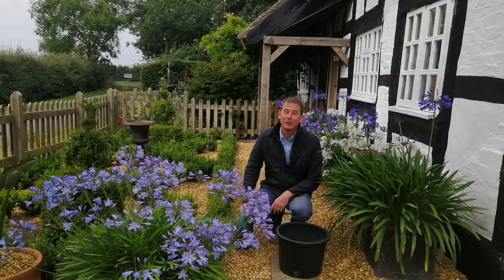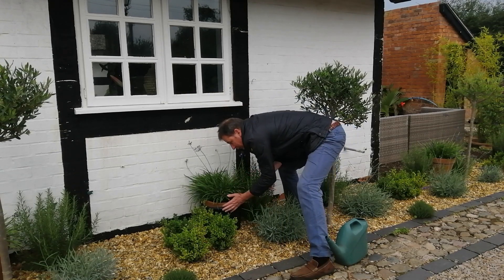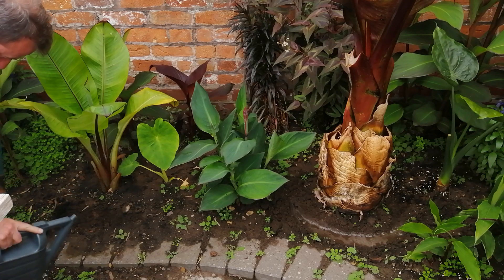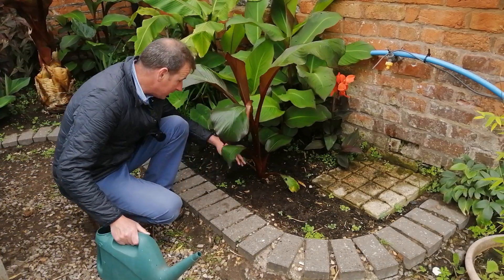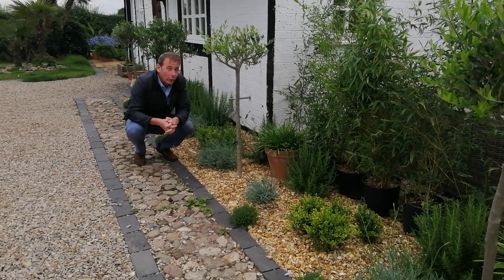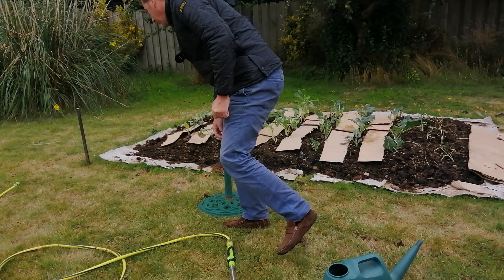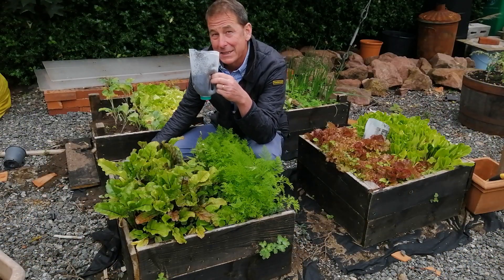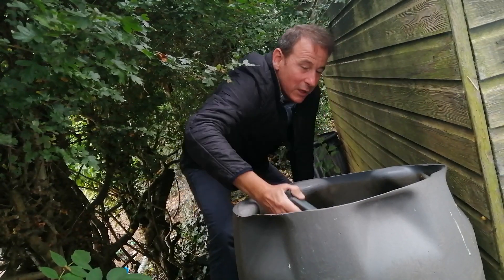HOW TO SAVE WATER IN THE GARDEN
Water conservation in a drought. How to save and preserve water in the garden. Also some thoughts on the most effective application of water to the garden.
Including.
1. Put terracotta pots inside plastic pots to avoid evaporation from the sides.
2. Place pots on your borders so that water which drains through waters the soil beneath and put the puts out of direct sunlight and/or cooling breezes.
3. Choose the right time of day to water. Late evening or early morning so that the earth is cool. Prevents the water evaporating.
4. Apply portion control, give plants enough water but not excess, 'that whick can be measured can be managed' and 'enough is as good as a feast'.
5. Put your hosepipe away, these are indescriminate and wasteful. Use a watering can for spot watering and accuracy and 'cost effective' application.
6. Apply a mulch to the soil to reduce evaporation and supress weeds. weeds steal your plants water and nutrition.  Practice chop and drop so that the weeds decompose and feed the the soil.
7. keep on top of weeding so that water is not used by unwelcome weeds, preserving it for the plants you intended.
8. Harvest water, collect it when it is raining to be used when it is not. Any container will do. It doesn't need to be an expensive water butt. Gather water from rooftops from the drainpipes and plunge your watering can in whenever you need some.
9. Bank up the soil around the base of plants so that water will stay at the base and soak in rather than running off.
10. Consider NOT watering for a period of time, or alternate watering around your beds, plants are resilient and often have deep roots, they will let you know when they are in distress.
11. Choose the right plants for the right place, Mediterranean plants for hot sunny exposed well drained sites because these are more drought tolerant.
12. KNOW YOUR PLANT STOCK, some plants may not need water and yet you may be watering liberally simply through lack of knowledge. Indeed some pants suffer from too much water.